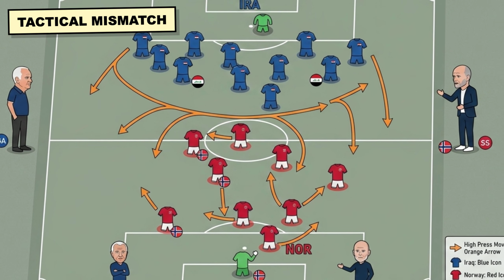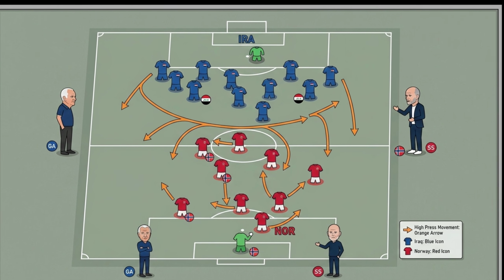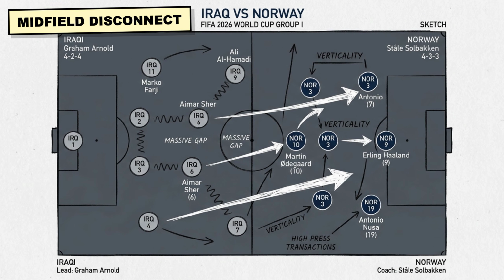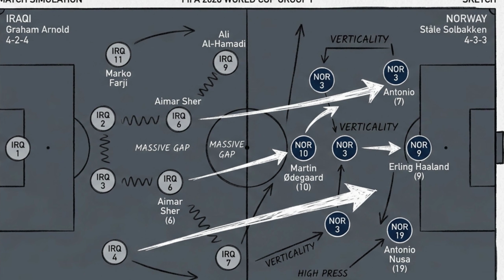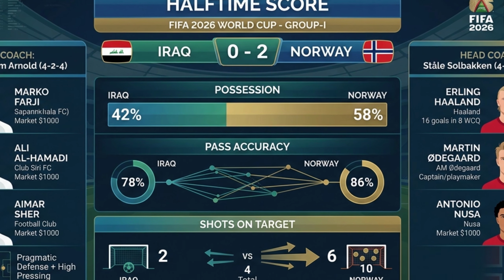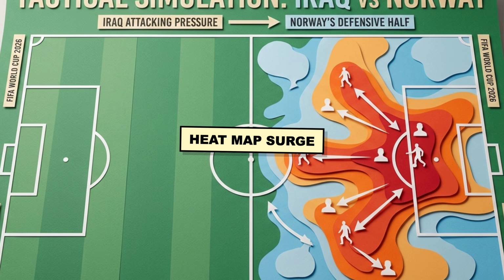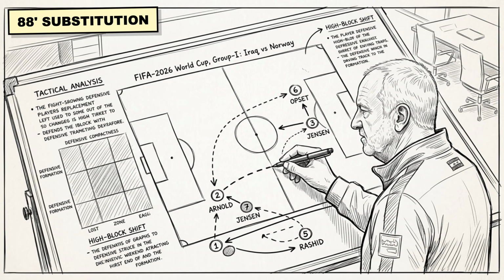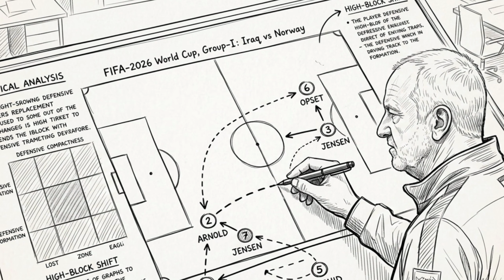IRAQ VS NORWAY | FIFA-2026 World Cup, AI-Simulated 10,000 Times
🎬 AI Cinematic Story: Iraq vs Norway | FIFA-2026 World Cup, Group Stage Matches, Group I
Tactical simulation analysis of Iraq vs Norway in FIFA-2026 World Cup, Group Stage Matches, Group I.
Generated with AI Creator Studio.
We don’t guess; we calculate. Football Simulator is a digital laboratory that leverages advanced data models and cutting-edge algorithms to generate the world’s most accurate and realistic football match simulations.
We simulate every single fixture 10,000 times in our proprietary data engine. Current team form, player heat maps, xG (expected goals) metrics, injuries, and off-pitch breaking news are directly fed into our algorithm. The result? Not just a random score prediction, but an in-depth, cinematic football documentary that reveals the flow of the game, tactical breaking points, and the most probable scenarios.